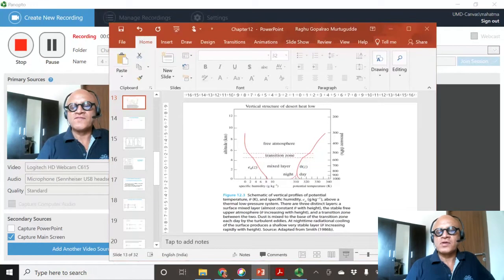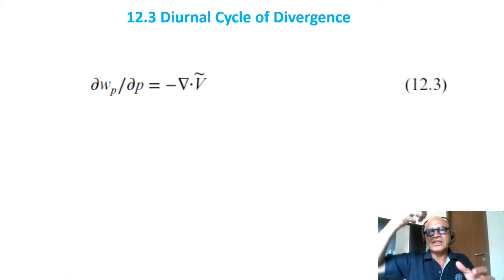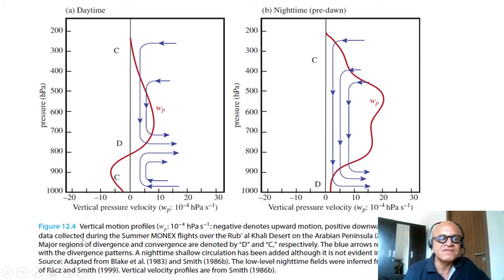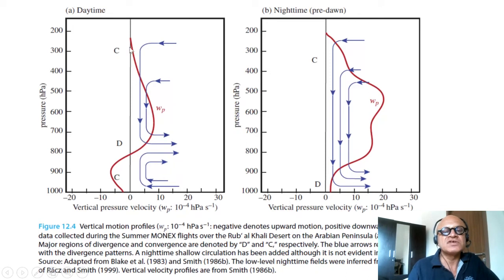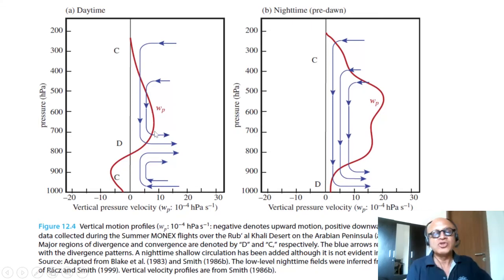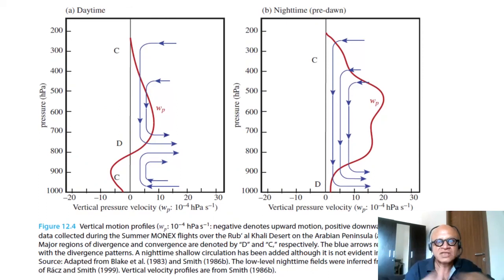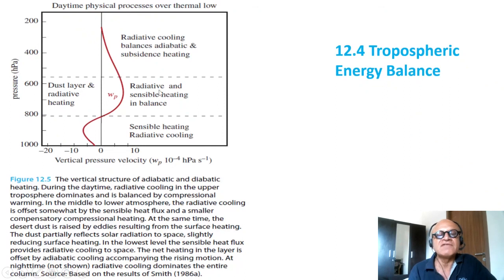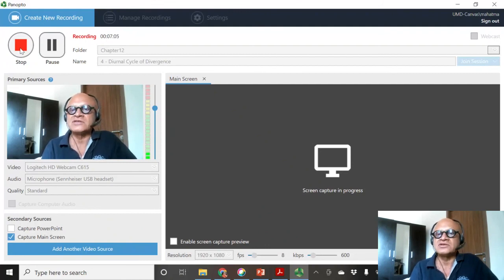4 Diurnal Cycle of Divergence